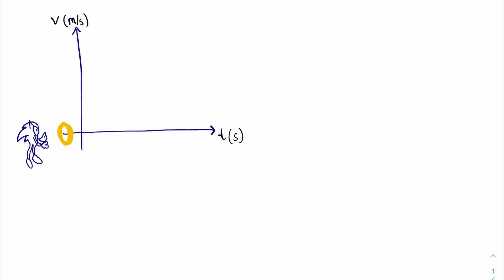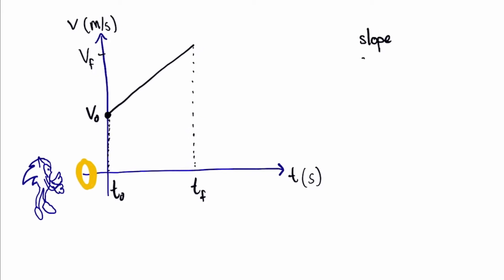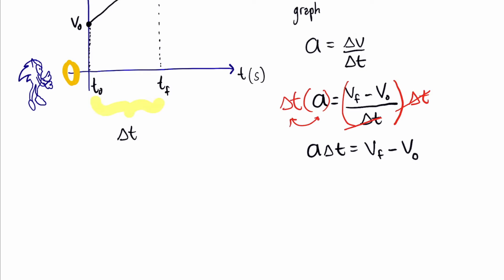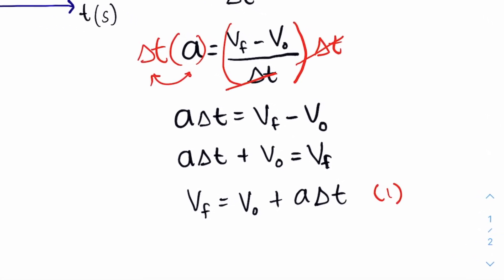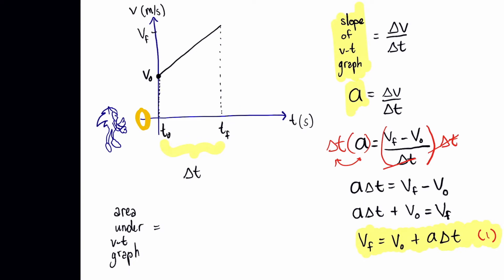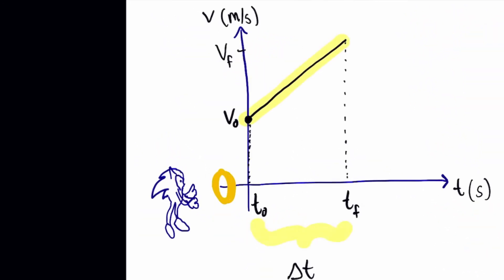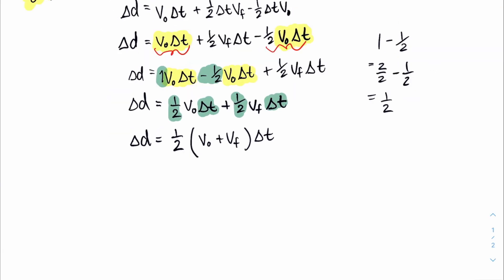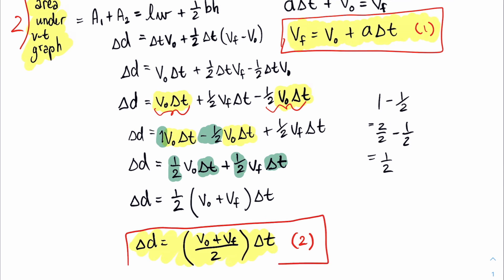Kinematic Equations of Motion | Part 1 | Introduction to Physics Formulas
Introduction to physics formulas in order to derive the kinematic equations of motion. We will start from v-t graph to equations of motion. Recall that the velocity time graph slope and the velocity vs time graph area under the curve gives us two pieces of information: the acceleration and displacement. We will use these two and rearrange the expressions to perform a derivation of the kinematics equations of motion.

In this part 1 video from a short series of an introduction to physics we will set up the ground work required to derive the other three equations of motion and ultimate the big 5 equations of motion.

For an extra challenge try to derive the equations from our equation 1 and 2. All you have to do is substitute equation 1 into 2 and simplify. In grade 11 high school physics we will work towards deriving the big 5 kinematics equations of motion.